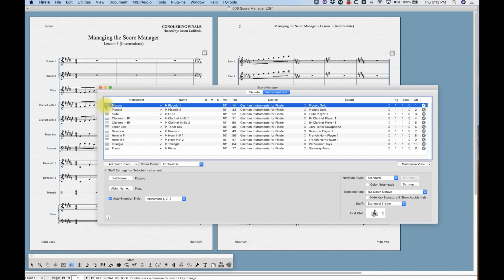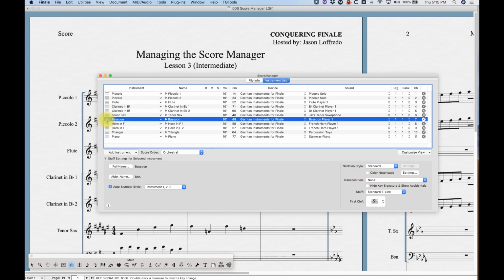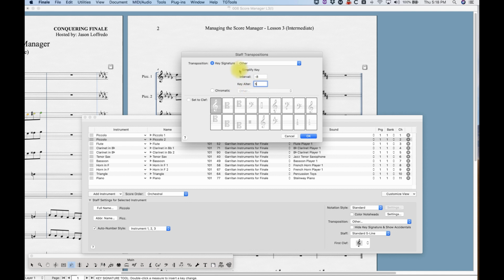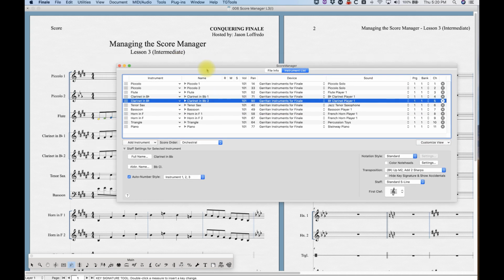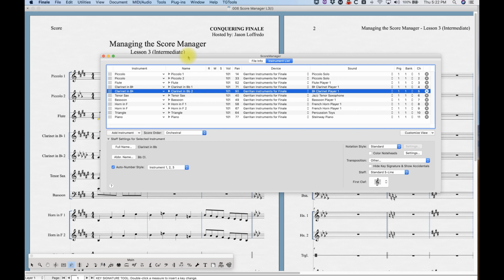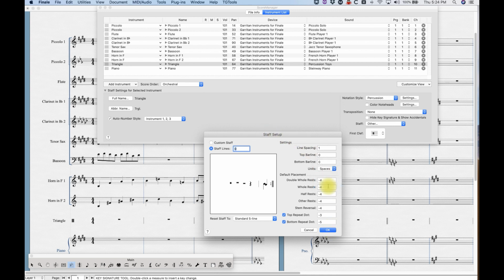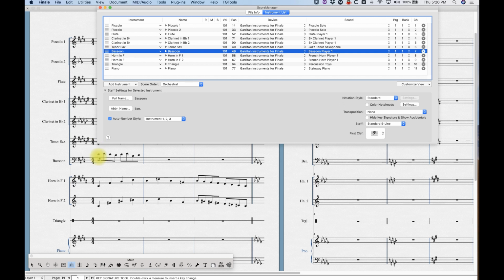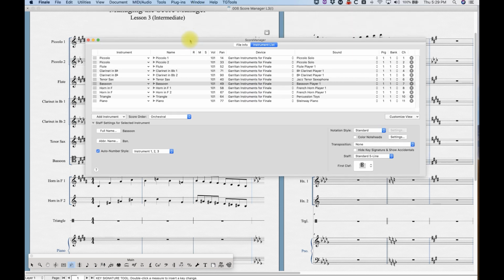3-3 Managing the Score Manager Lesson 3 (Intermediate)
A look at staff attributes in the Instrument List.
Covered in this video - Color Noteheads, Custom Transpositions, Staff Lines and First Clefs.
Of note, I will look at the particular problem that arises when an instrument transposes into the key of F# when you want it to be in Gb.
Finale V26.1